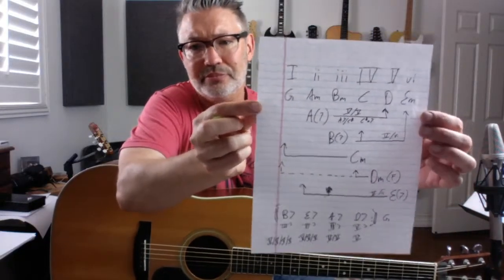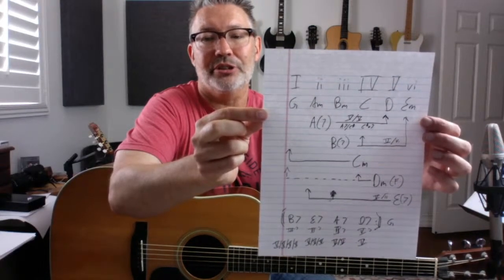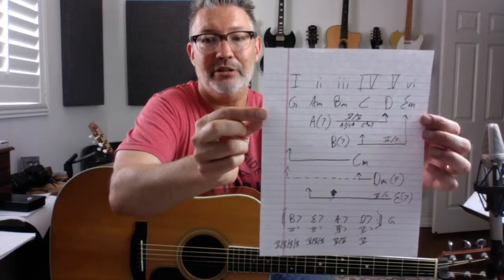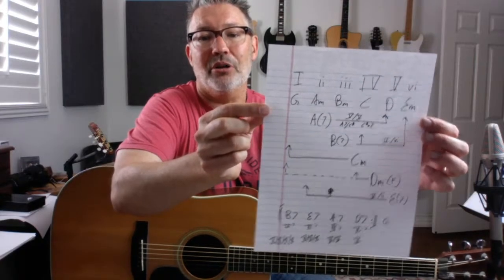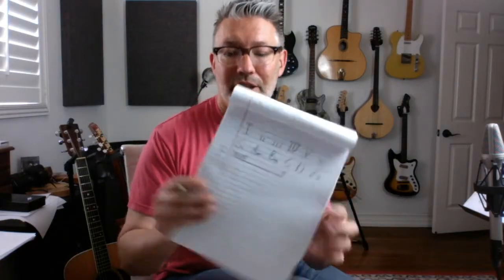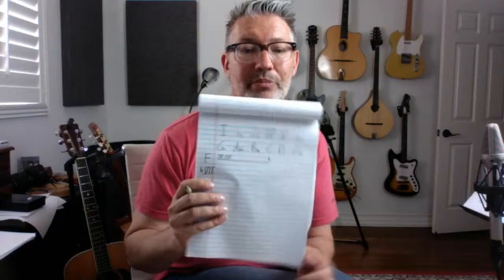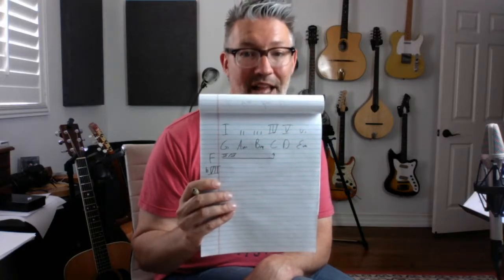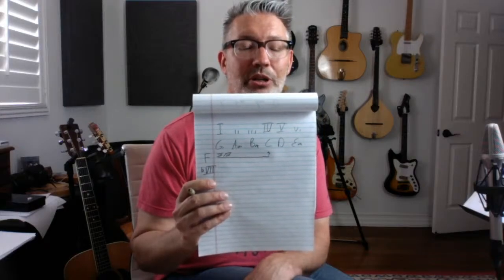Lesson #72 CHORD PROGRESSIONS | Tom Strahle | Pro Guitar Secrets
MY GEAR -

Production Tools -